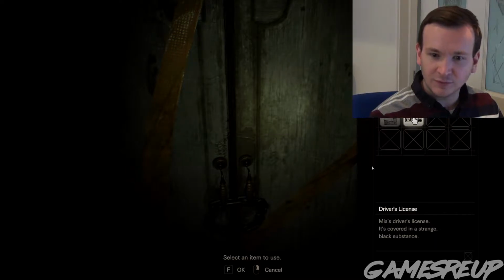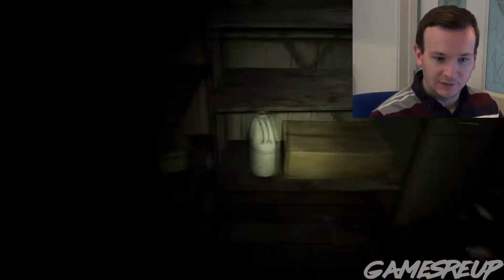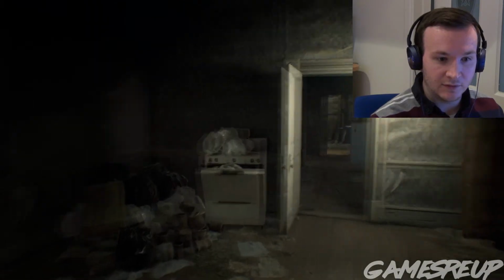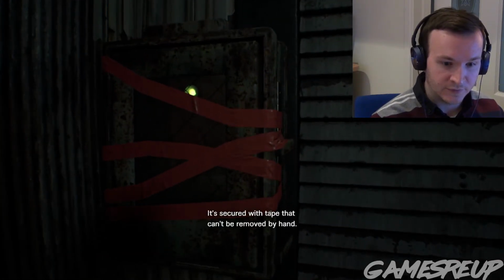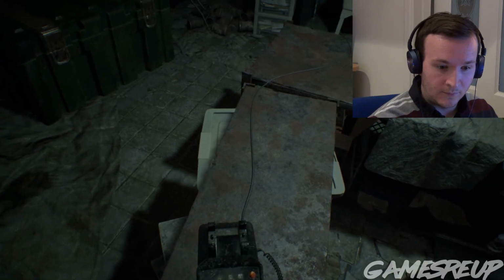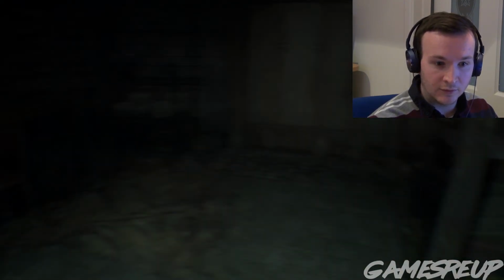Resident Evil 7 Biohazard - Creepy Dark House - Game Play Walk Through Part 1 - 1080p 60fps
Resident Evil 7 Biohazard game play walk through in 1080p 60fps.
Part 1.
Horror/Survival.
PC game.